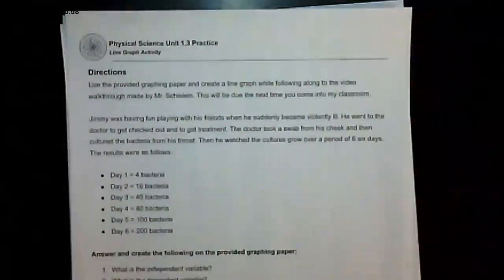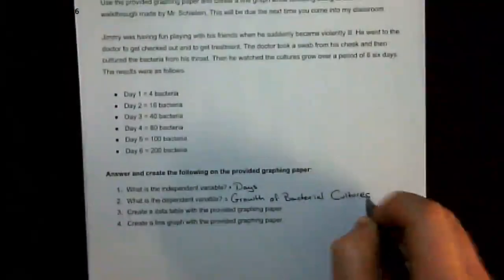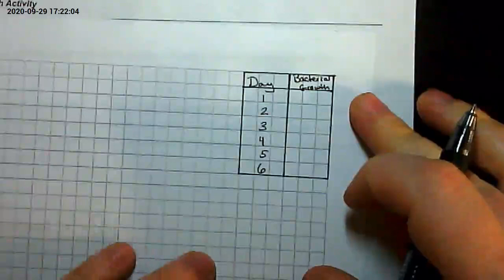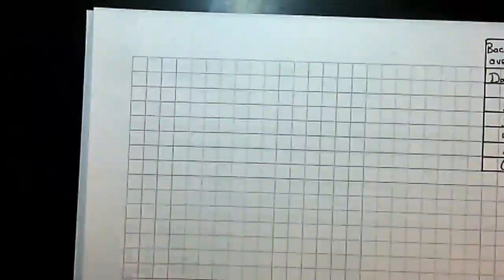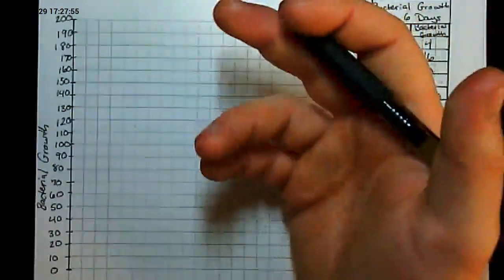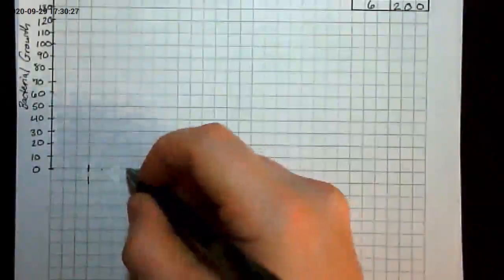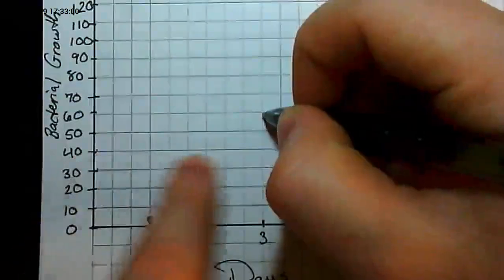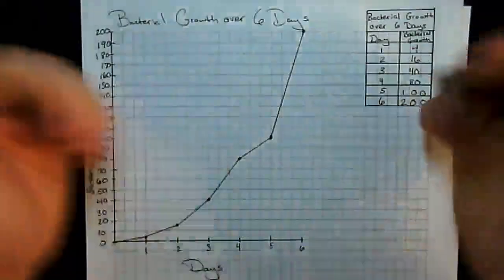Unit 1.3 Practice Line Graph Walk-through